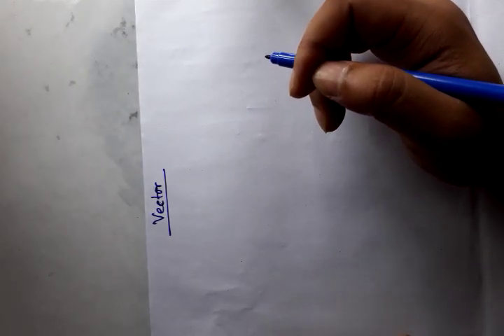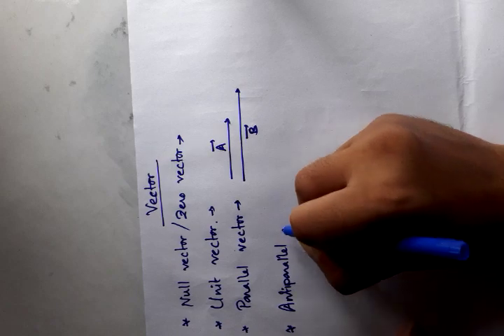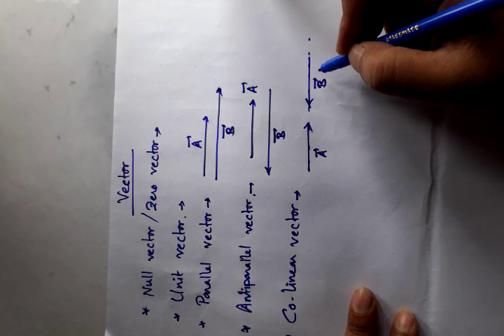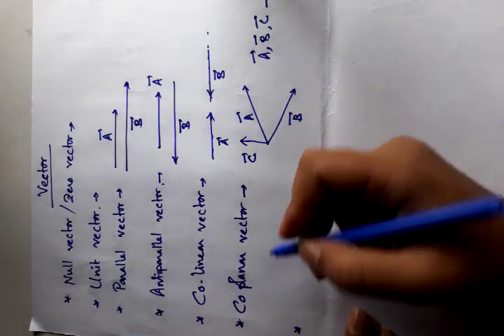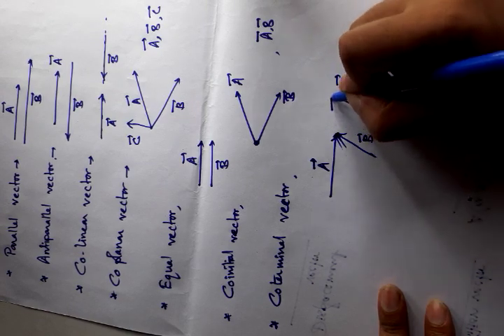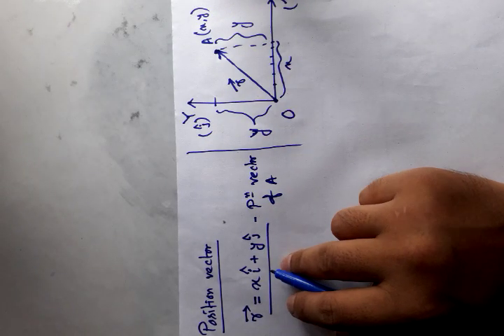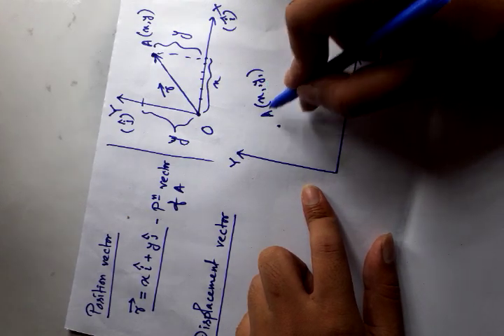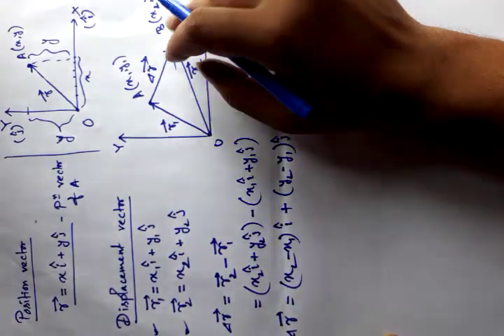Introduction to Vector ( class XI physics)